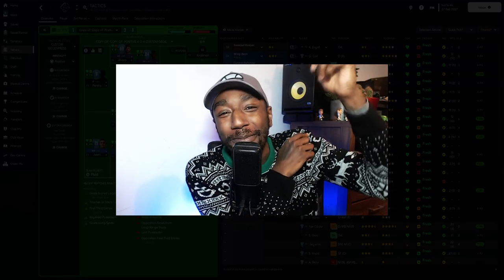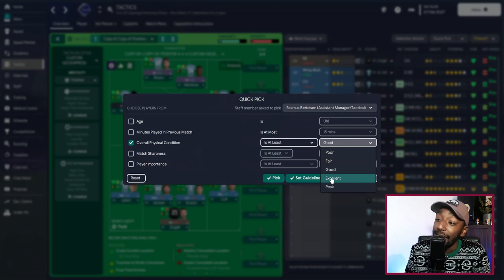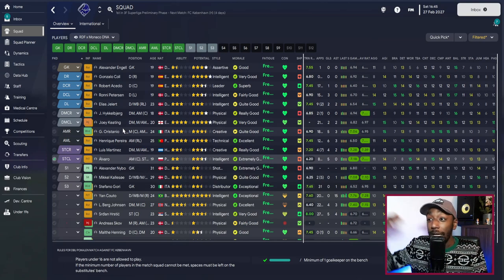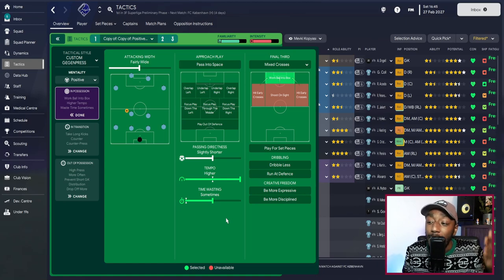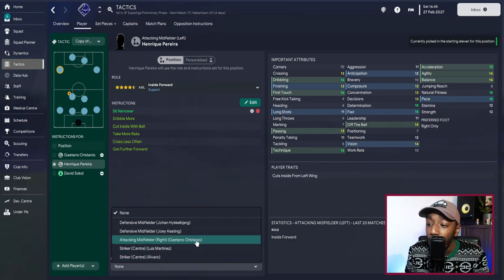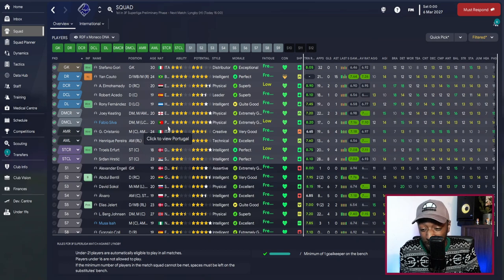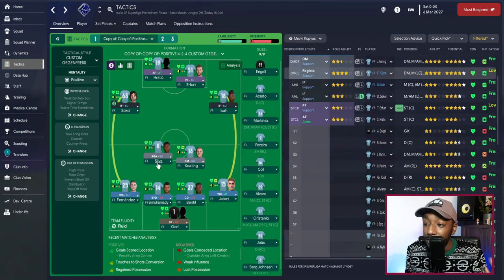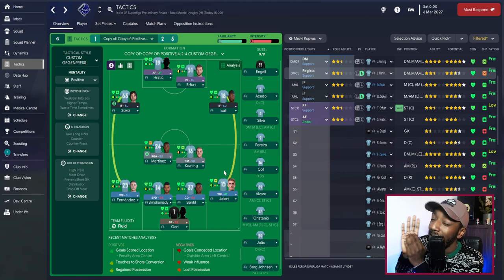FM23 GAMECHANGING tips with RDF TACTICS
The man @RDFTactics joins the Managers seat today to take you through 5 key tips that can help your tactical plans. Some key hints that are under the radar!

🎥 Our creators will be familiar faces from across the FM community, each bringing you the inside track on FM 23. 😎Connect with the FM Llama below
FM23 Graphics and Addons
➜ TATO Skin
➜ TCM Logos SortitoutSI
✅ Tactics
✅ Save ideas
✅ Tips & Tricks
✅ Wonderkids & Hidden gems
✅ Training guides
✅ Experiments
✅ ... and so much more!
CHAPTERS
00:00 Intro
00:59 Tip One
03:00 Tip Two
04:11 Tip Three
06:33 Tip Four
10:05 Tip Five